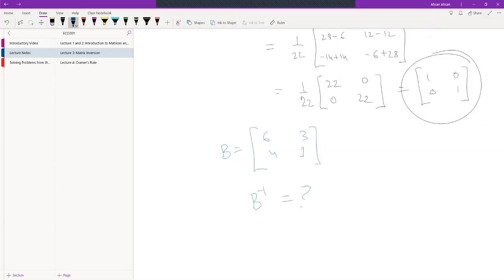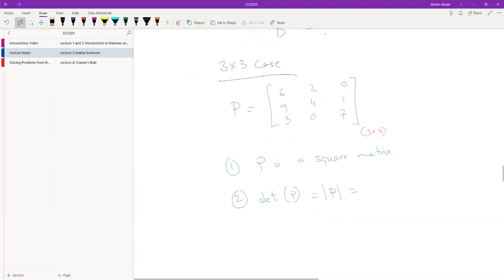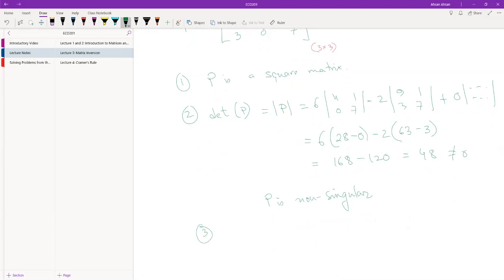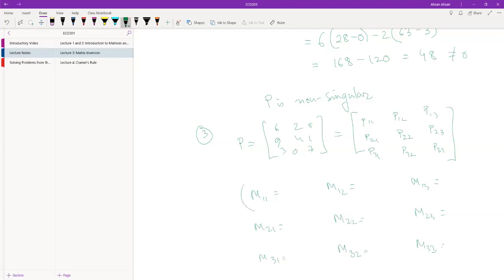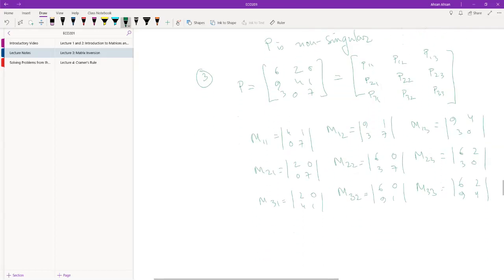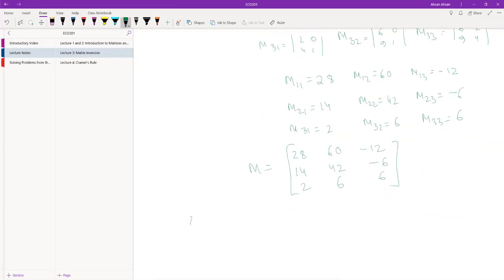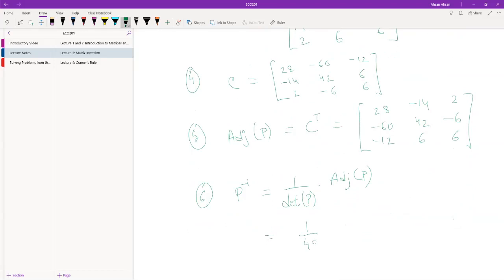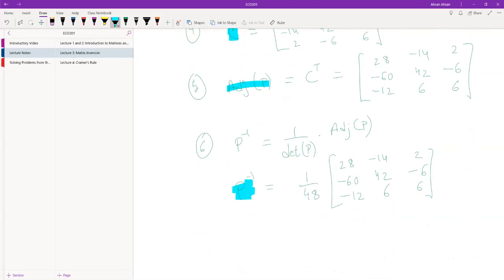3.5a Inverting a 3X3 Matrix